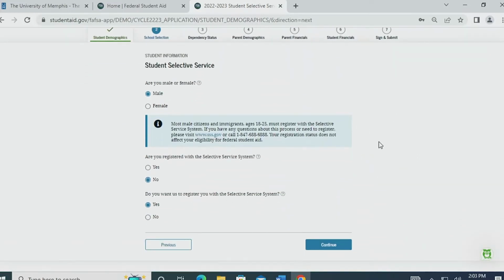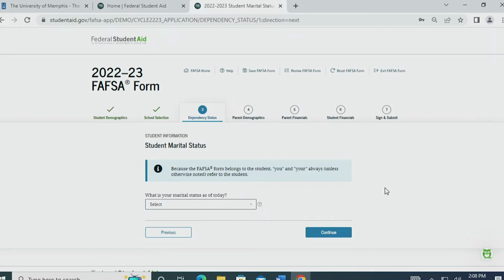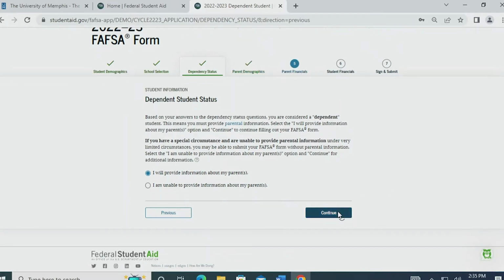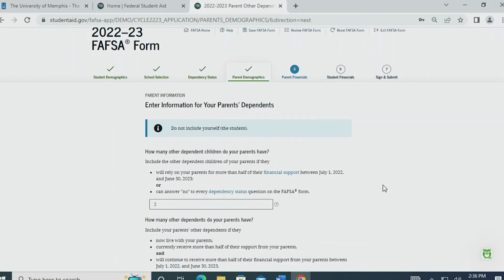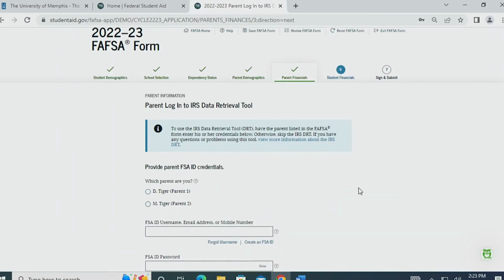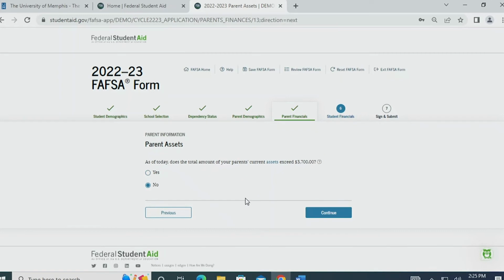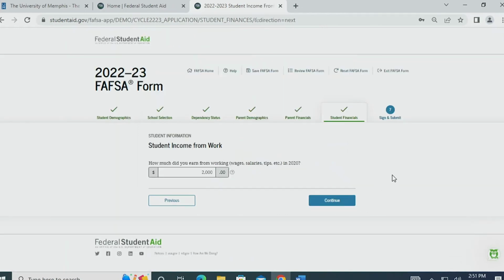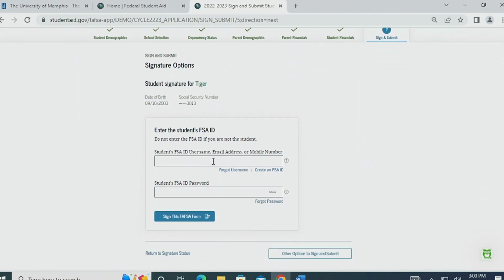University of Memphis FAFSA Walkthrough Demonstration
This video provides a general overview and walkthrough of the Free Application for Federal Student Aid (FAFSA), including things you need to prepare for the FAFSA and generic step-by-step instructions for completing the FAFSA.